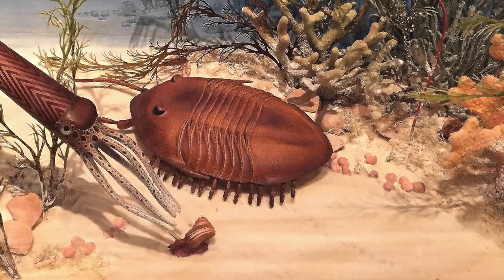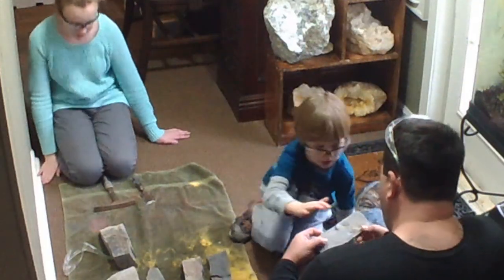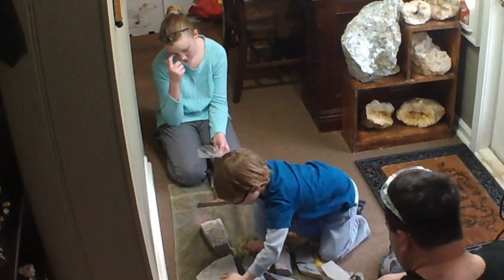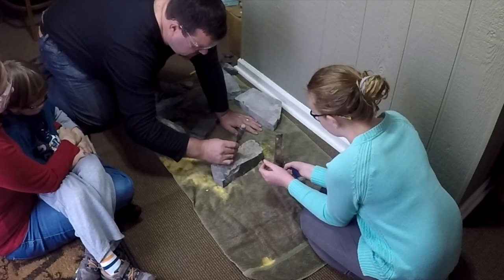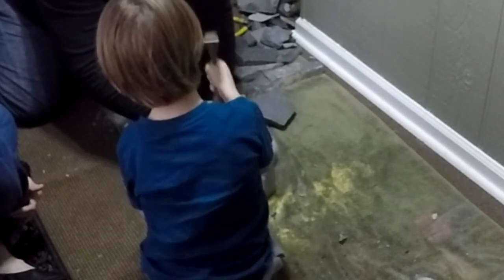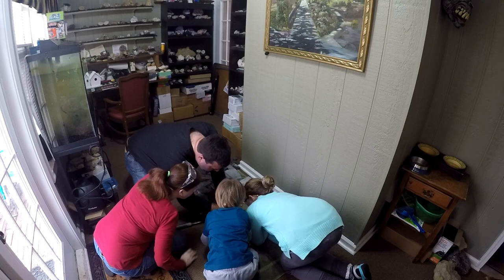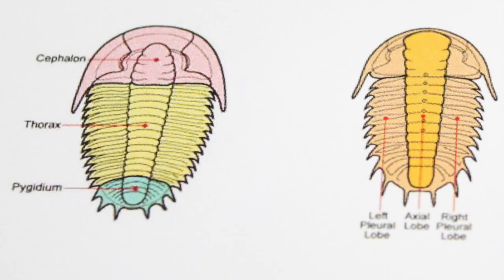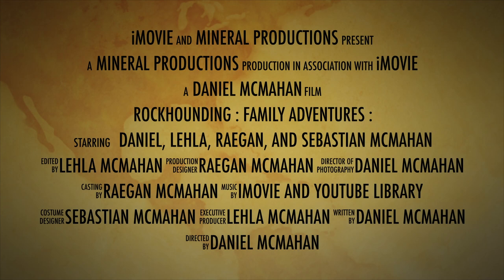Rockhounding Family Adventures Season 2 Episode 2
On a cold wet winter day we get a box of Trilobite shale from U-Digfossils in Delta, Utah. Come see what we find and how we evaluate the purchase.